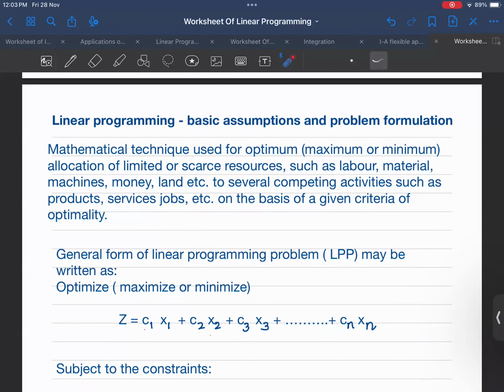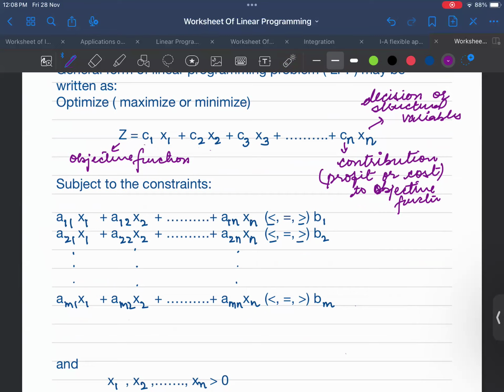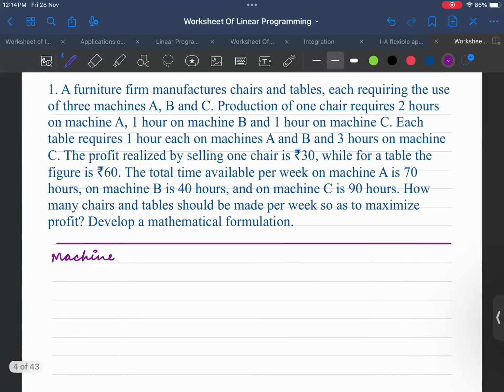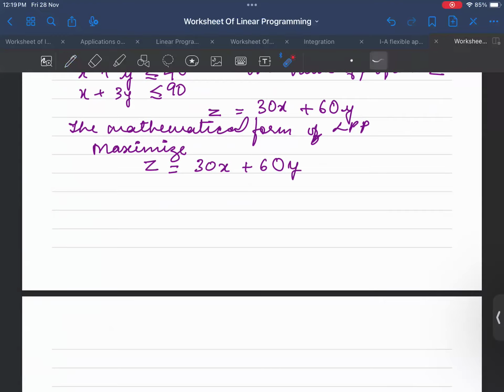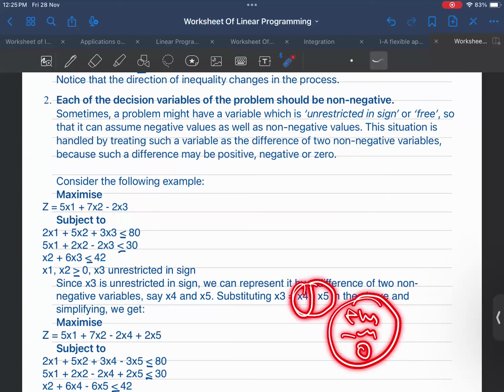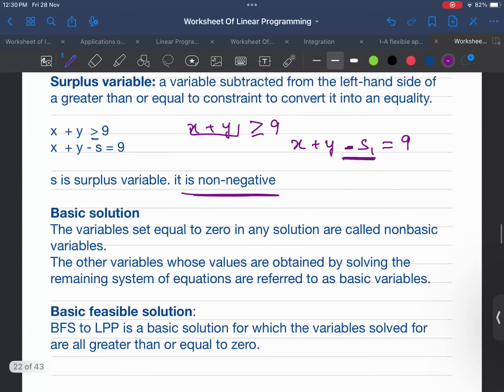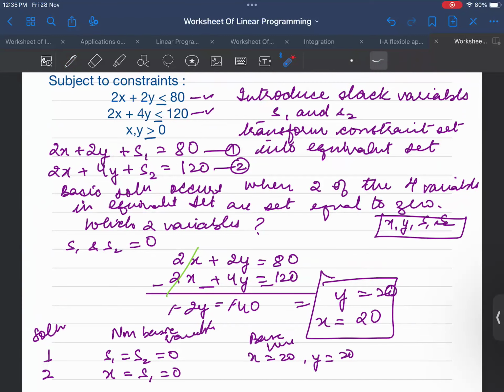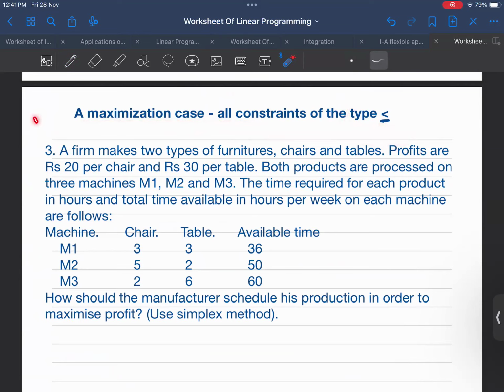LPP Part 1 Business Math B.Com. (Hons)